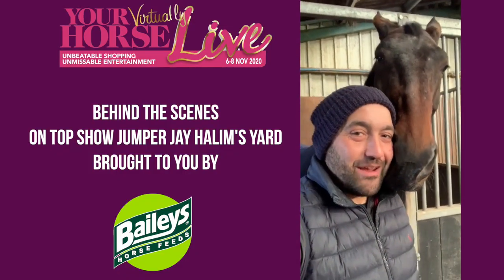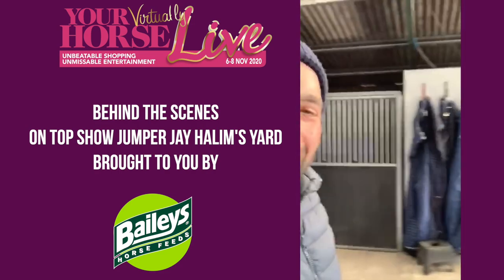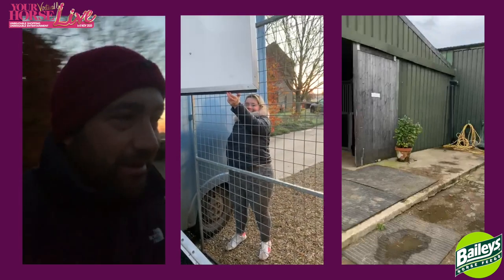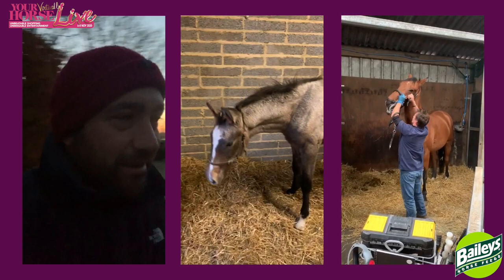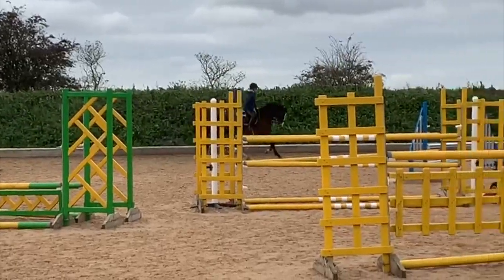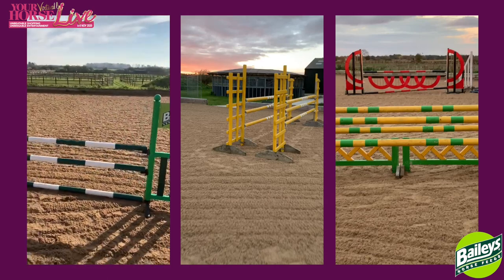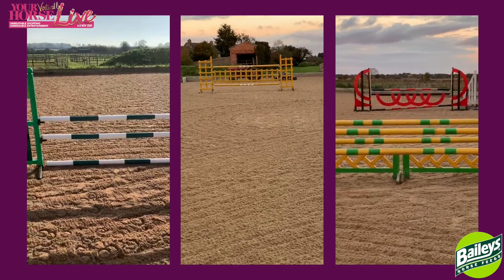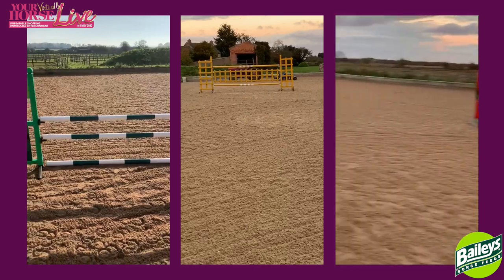A day in the Life of Jay Halim